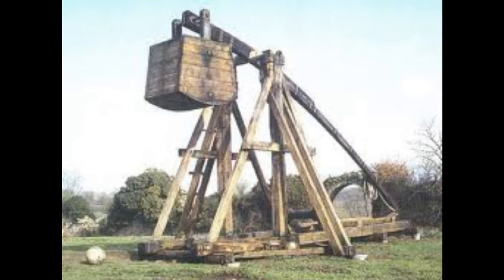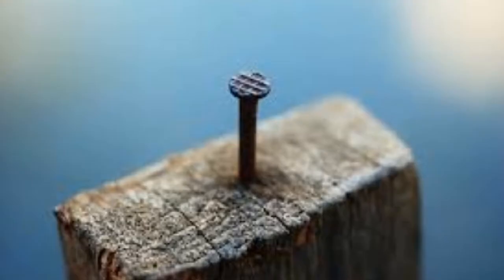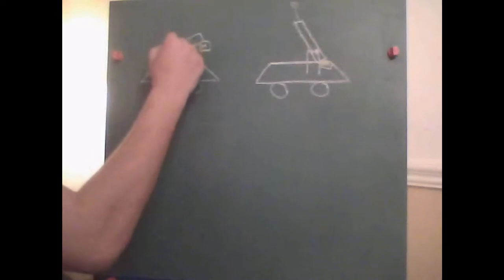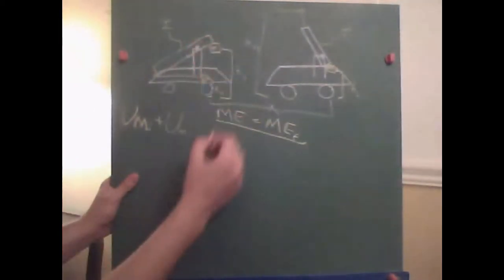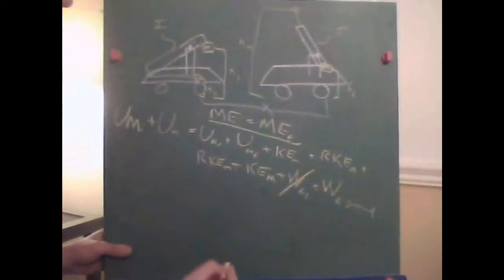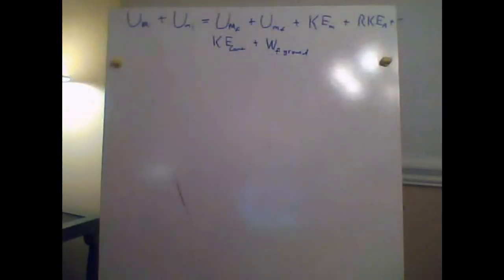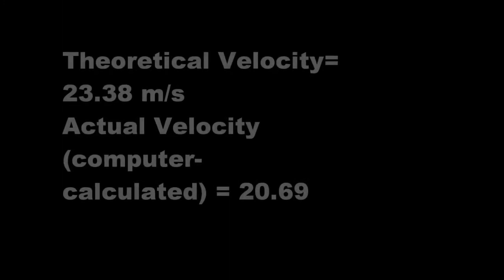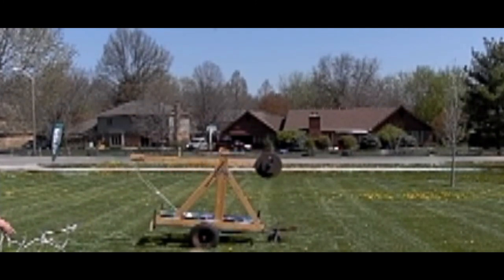Trebuchet Conservation of Mechanical Energy- AP Physics 2014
Will Stanczykiewicz and Jake Donley break down how a trebuchet conserves Mechanical Energy. This was done as an end-of-year project for Mr Mulholland's 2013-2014 AP Physics Class